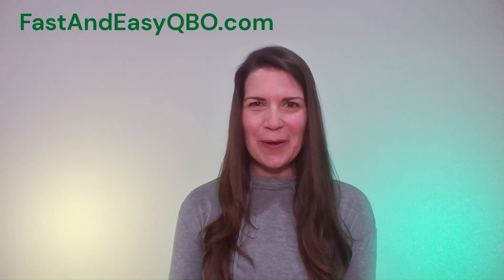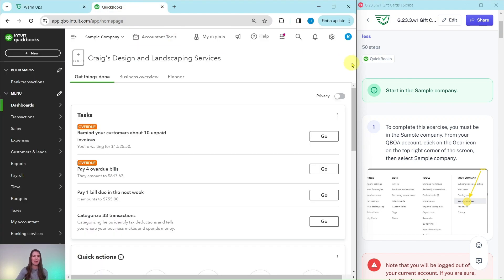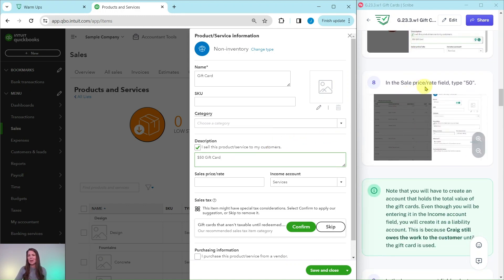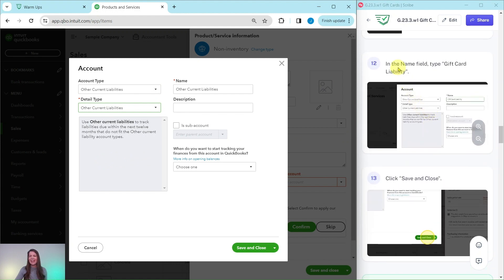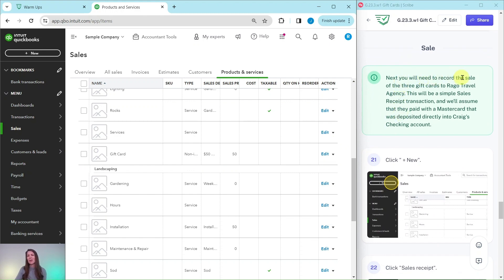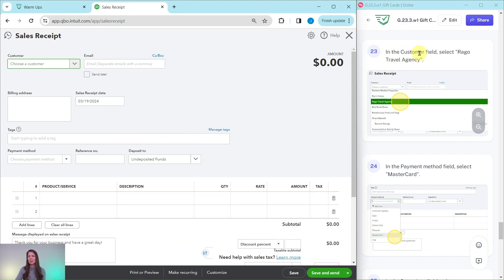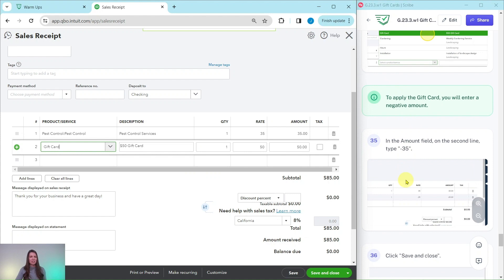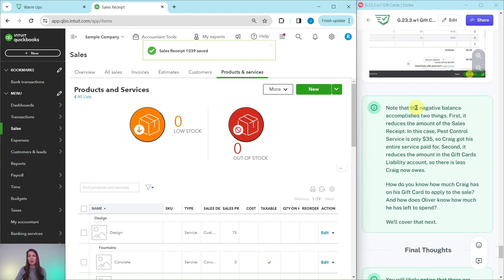Let's Practice QBO - Gift Cards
Follow along in the March 2023 Warm Ups section.